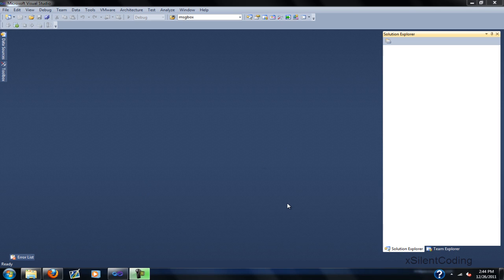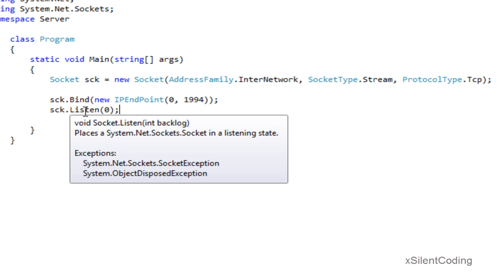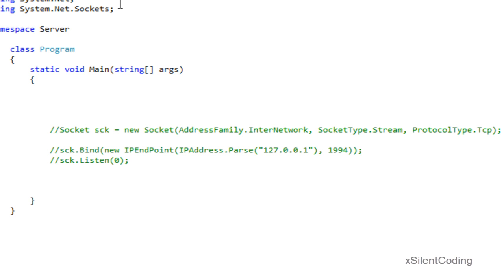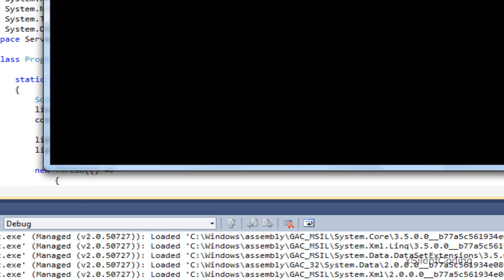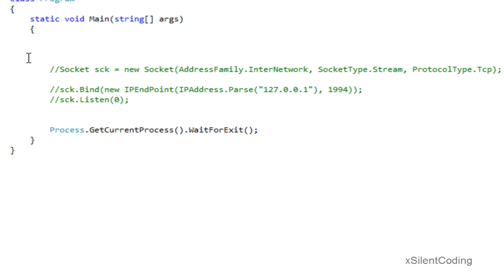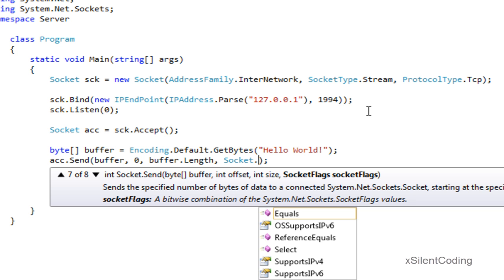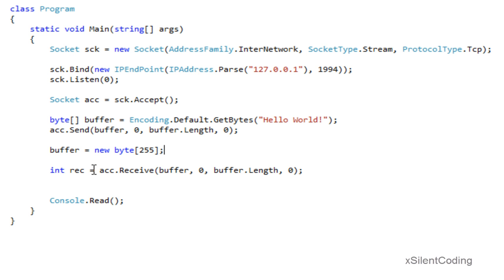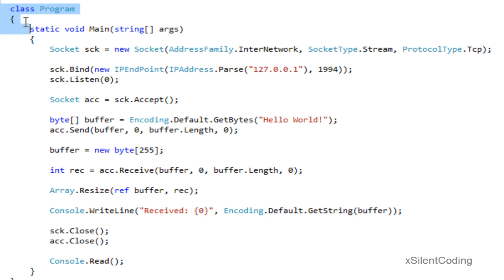C# Socket Basics - Server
This will explain some basics of a socket server.